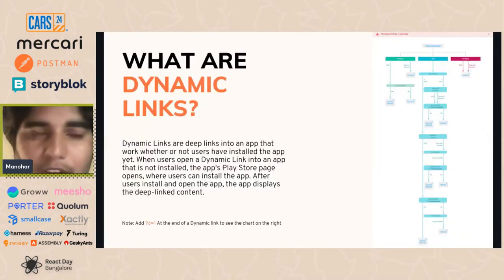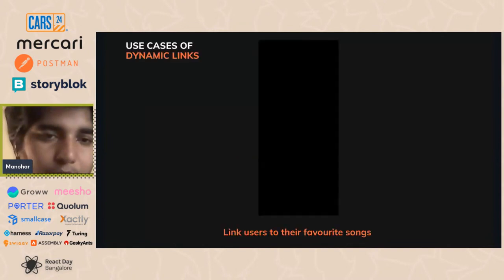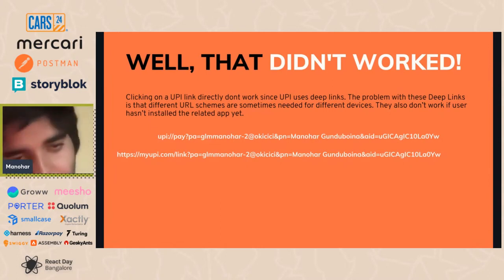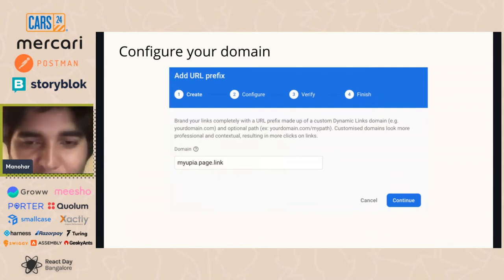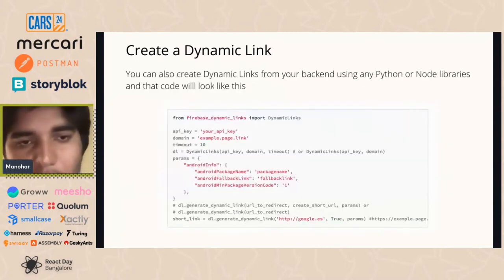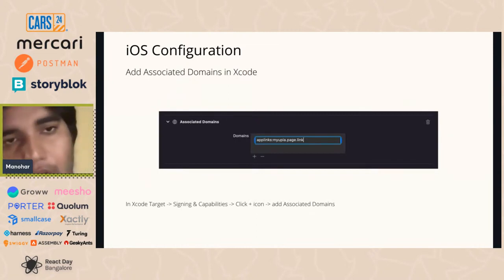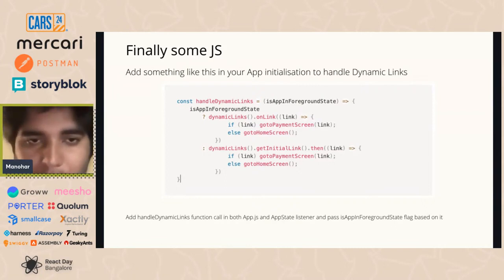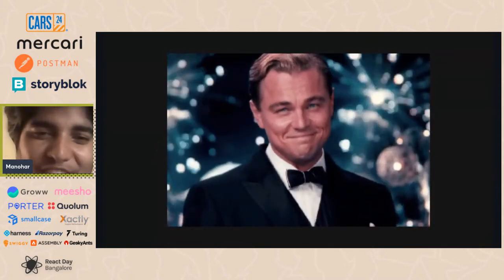Handling Dynamic links 101 by Manohar Gunduboina